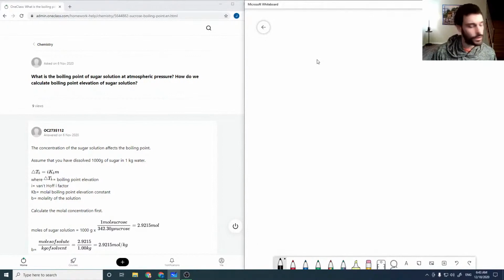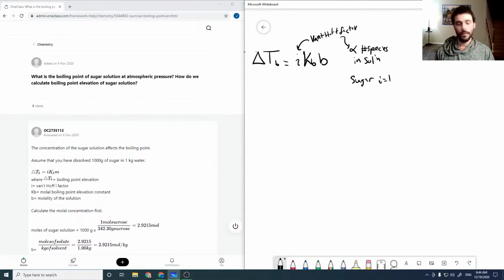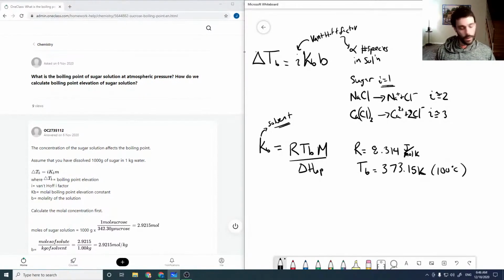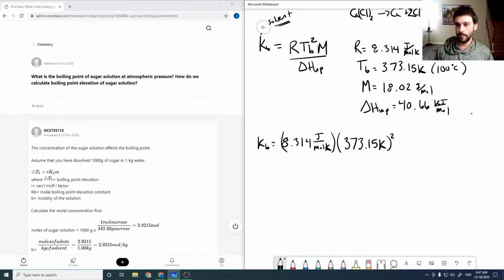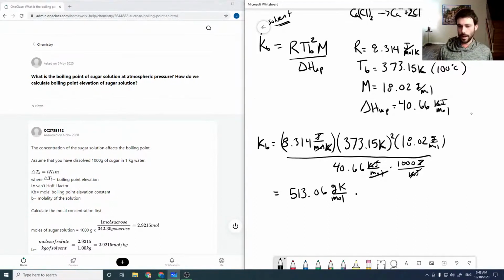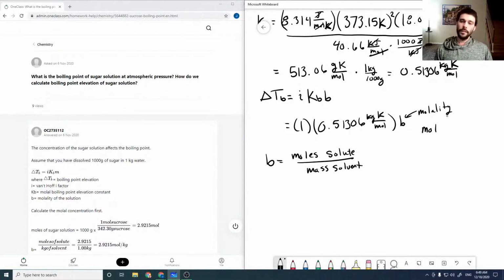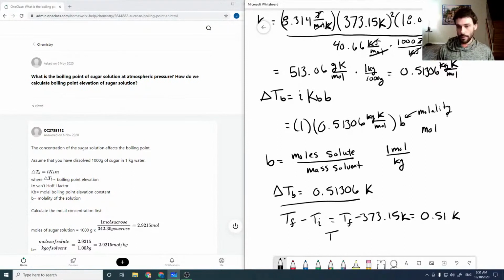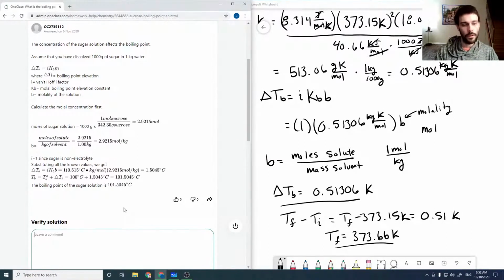What is the boiling point of sugar solution at atmospheric pressure? How do we calculate boiling poi